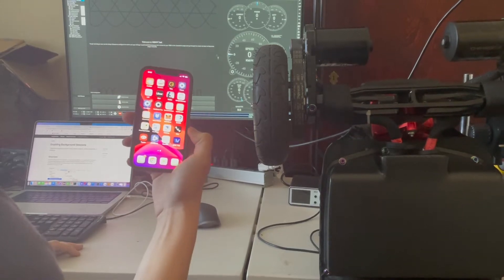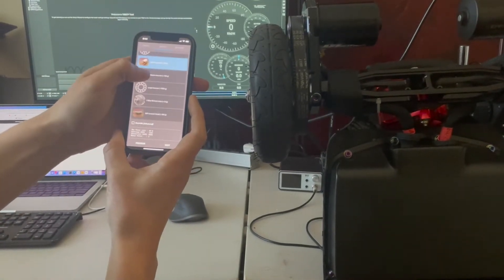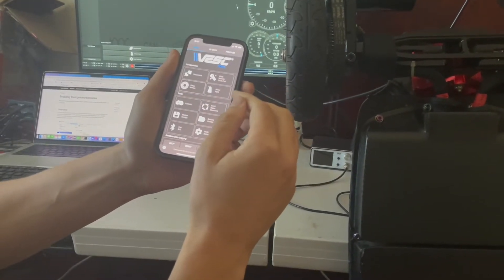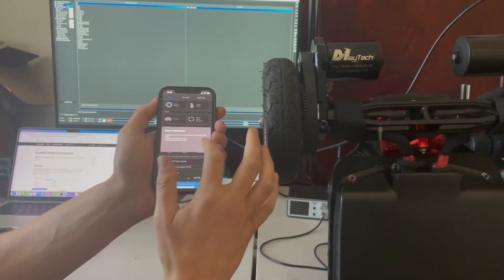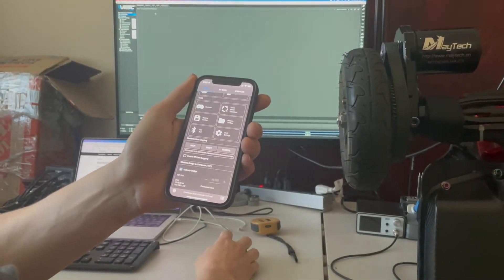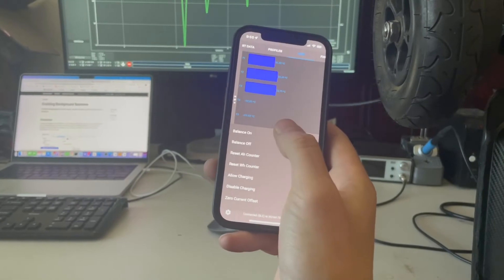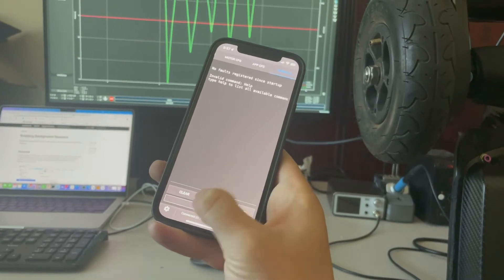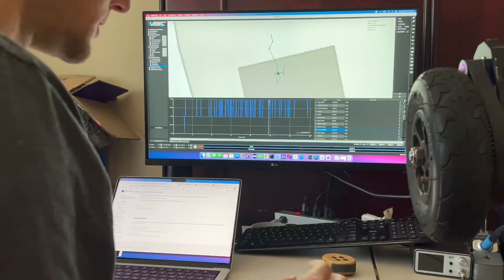VESC Tool Mobile iOS Walkthrough of Features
This was a requirement for uploading the app to the app store and I thought maybe it might be interesting to others as a demo of the majority of the app functionality.

All credit to Benjamin Vedder for building an amazing app. Get involved here:

Was awesome to lend support to him in polishing the app and getting it into the apple ecosystem.